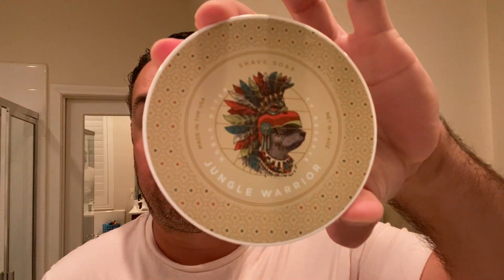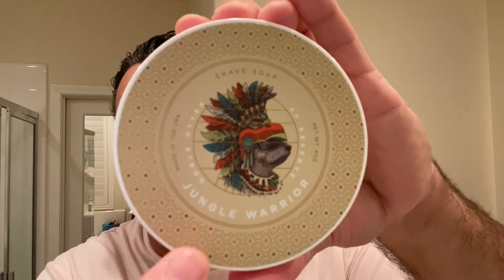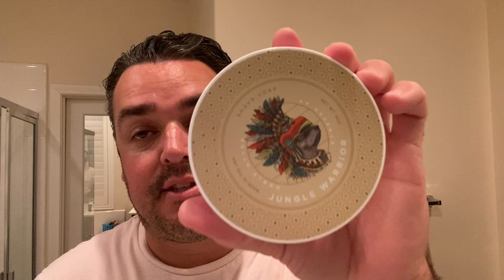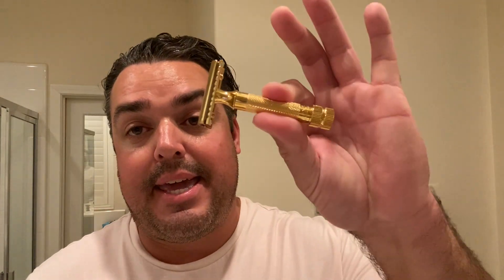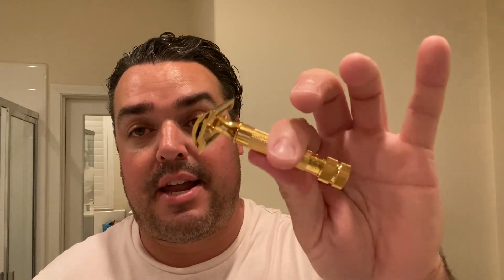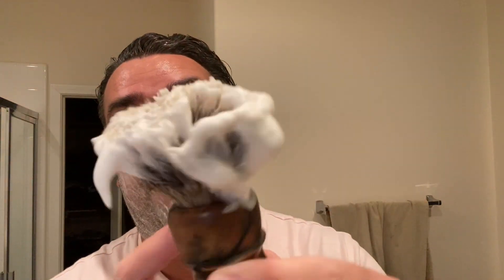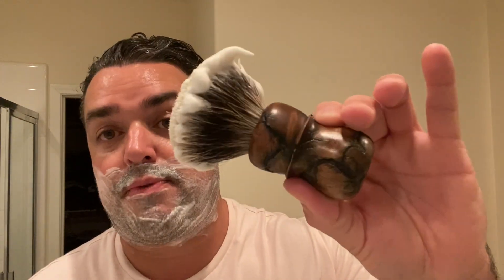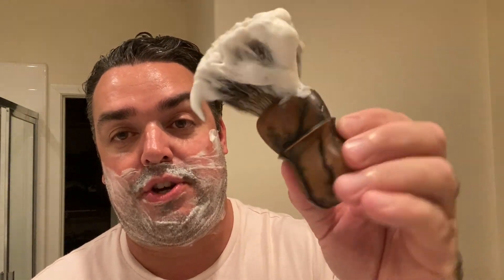Jungle Warrior By Noble Otter | The Daily Shave